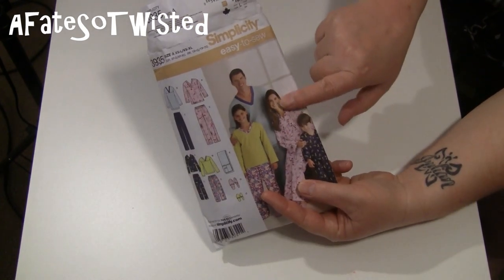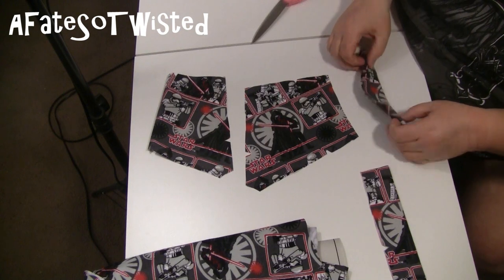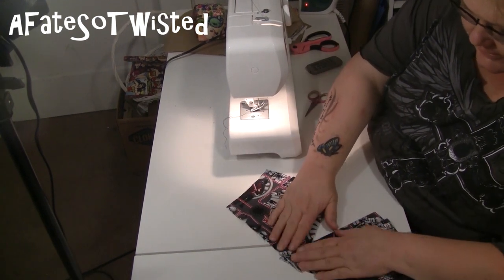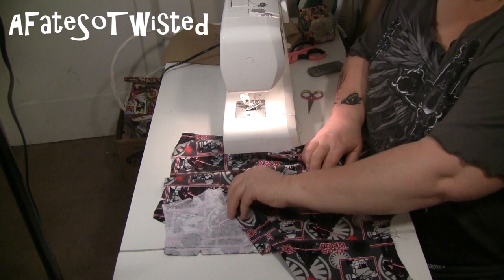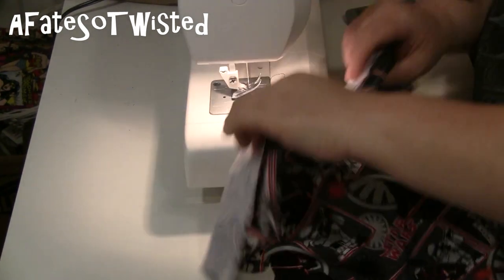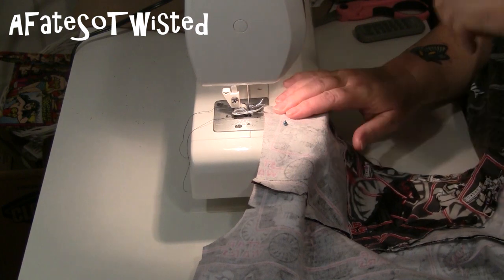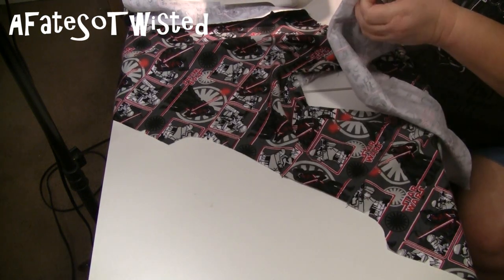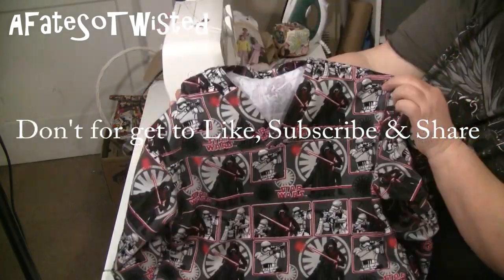How To Sew A Pajama Top (Simplicity Pattern 3935)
Step by Step sewing instructions for Simplicity Pattern 3935.

AFateSoTwisted